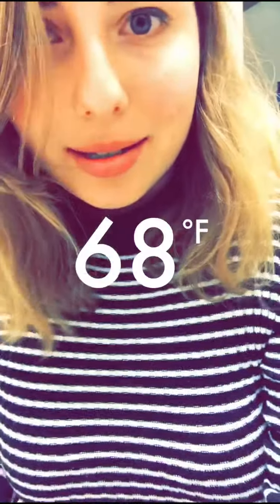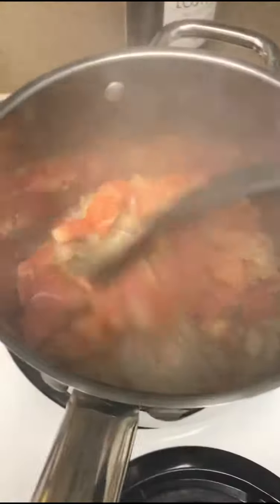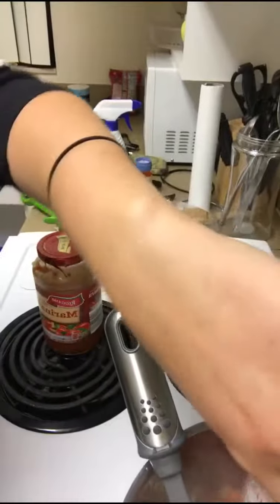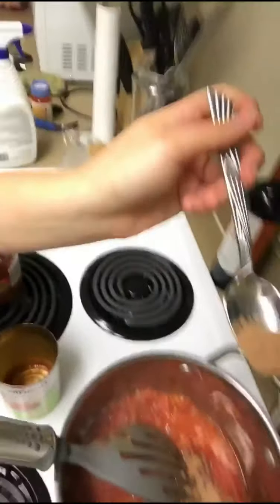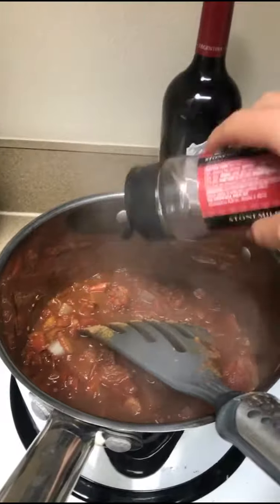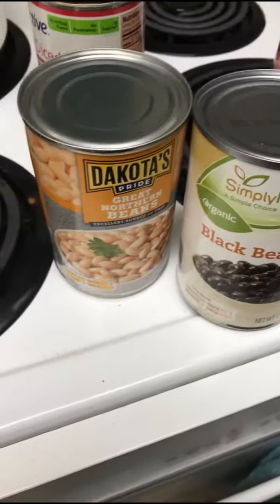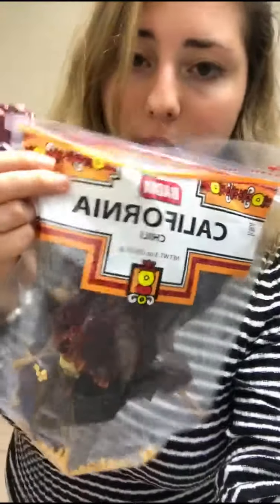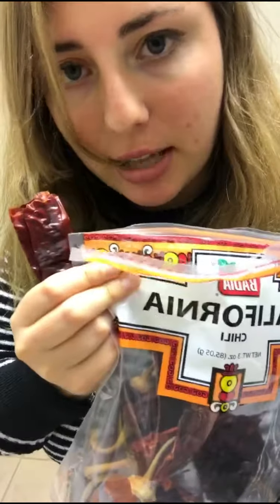Meals in a Snap: 300 bean chili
Food from your nice Jewish grandmother, if your grandma was in her 20s and decent at technology. All videos are recorded on snapchat.

This video includes:

Copious amounts of bean and pepper knowledge
Vegetarian Chili
Lousy Humor